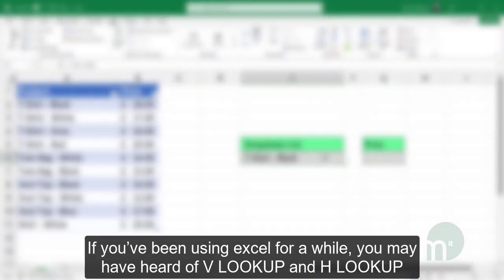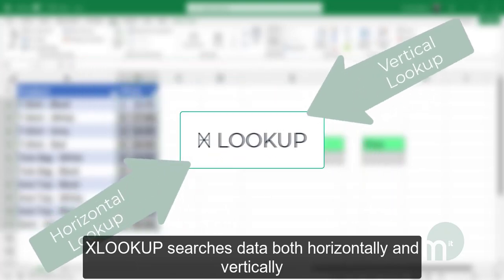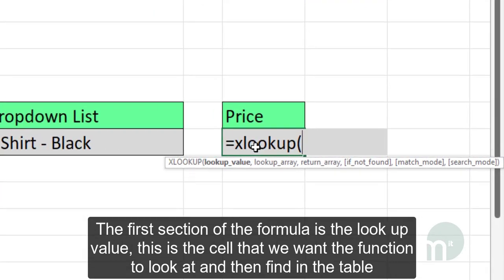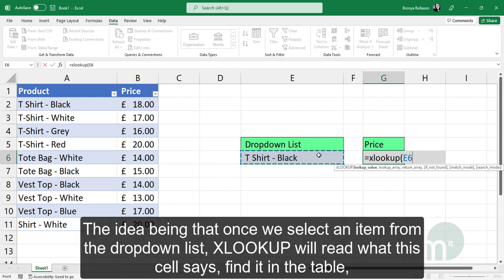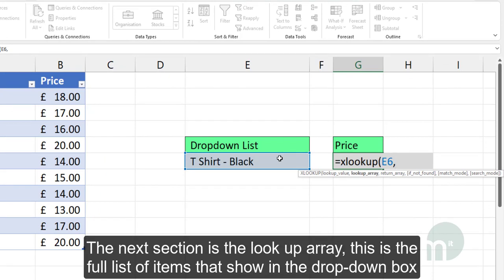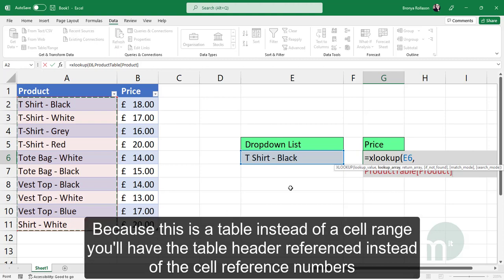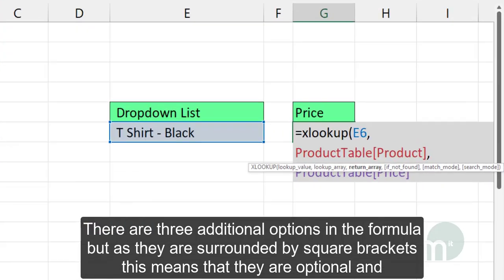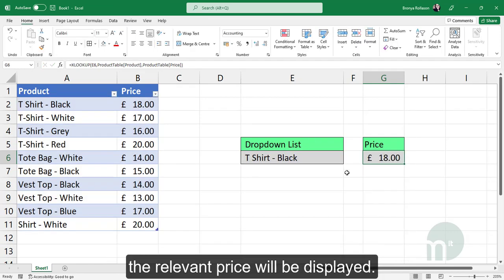XLOOKUP | Two Minute Tuesday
Ever used XLOOKUP in Excel?

In today's 2 Minute Tuesday, Bronya carries on from last week's video where she demonstrated how to create a drop-down list of products, to show us how we can use this list and XLOOKUP to search both the horizontal and vertical rows of a spreadsheet to return desired information, which in this example is prices.